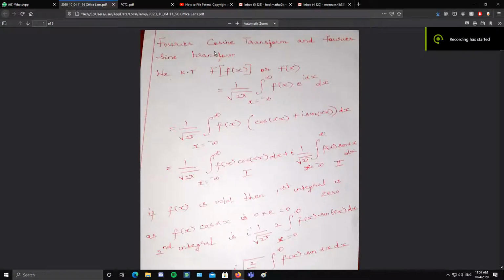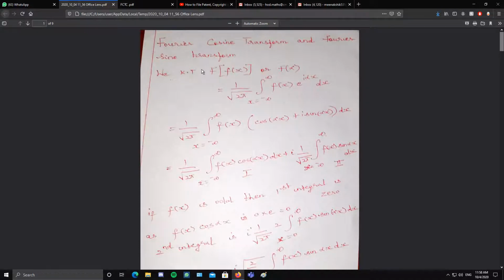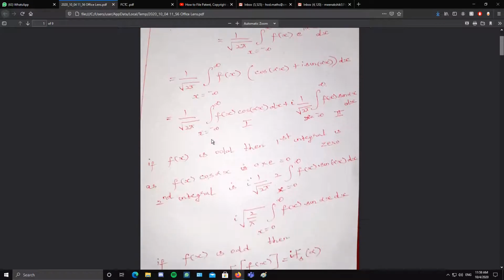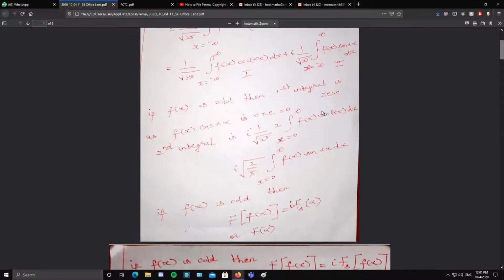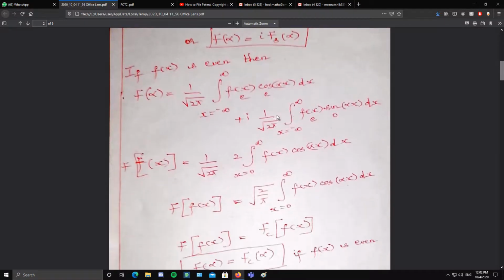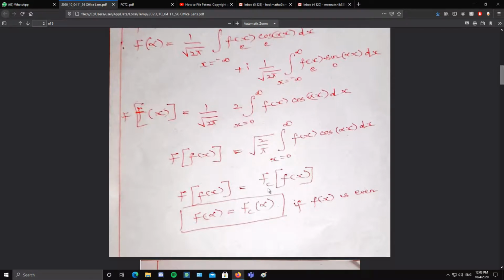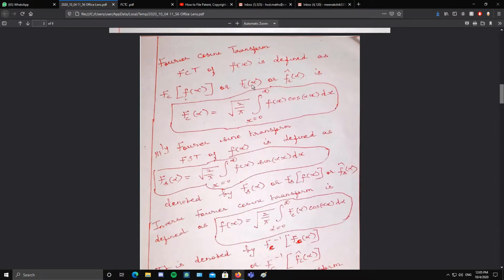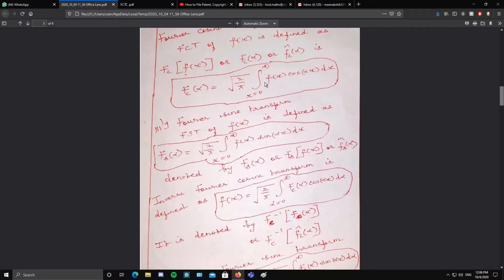Fourier cosine and Fourier sine transform class 4 part 1